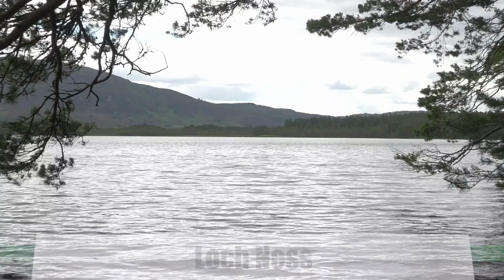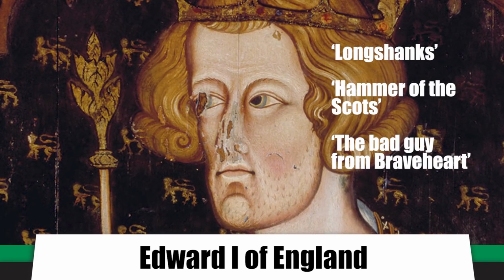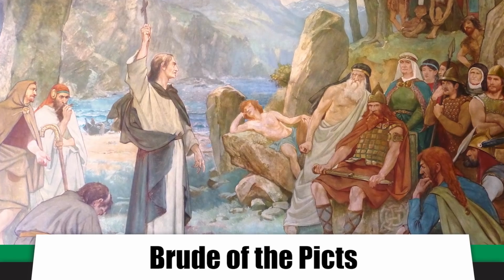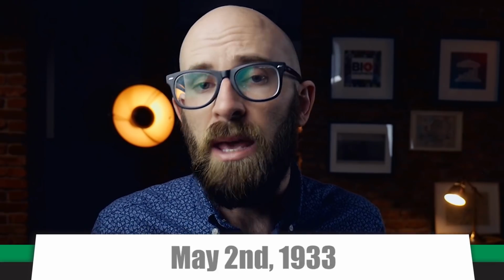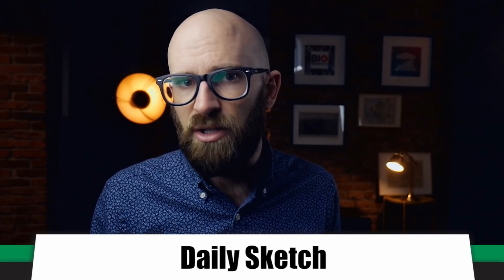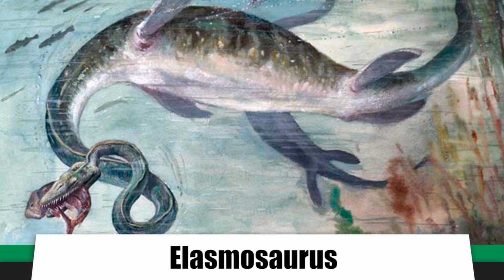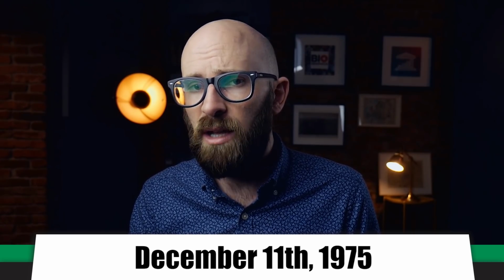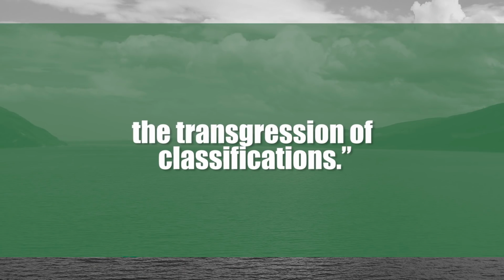Loch Ness: Home of the Water Horse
Credits:
Host - Simon Whistler
Author - Arnaldo Teodorani
Producer - Jennifer Da Silva
Executive Producer - Shell Harris

Source/Further reading:

Mystery solved?